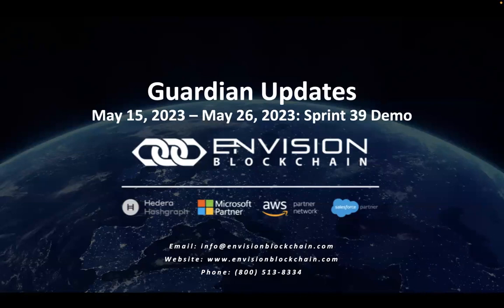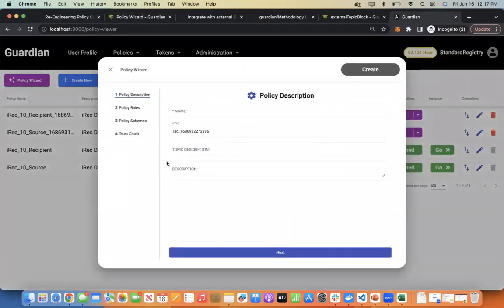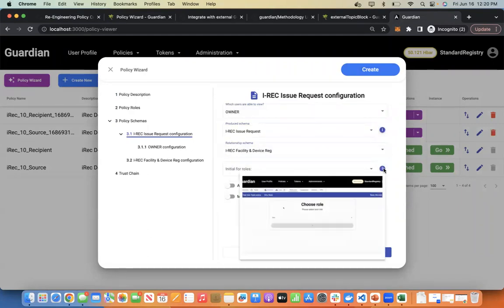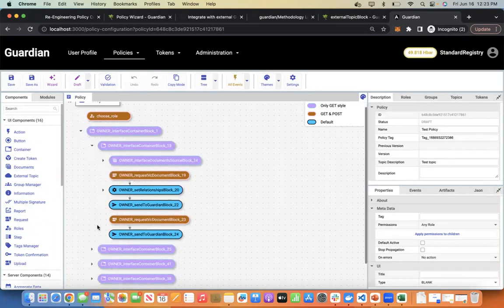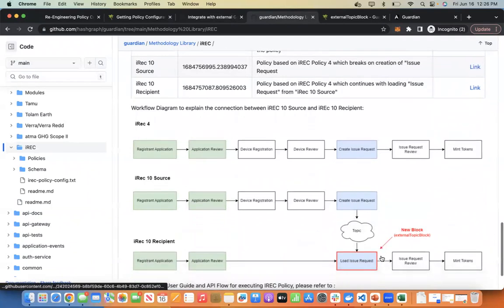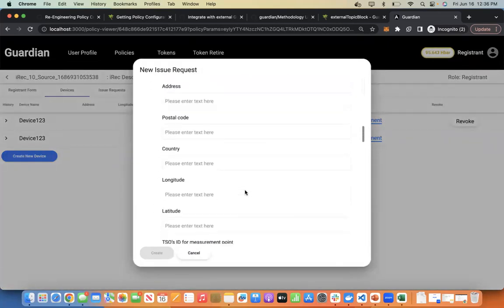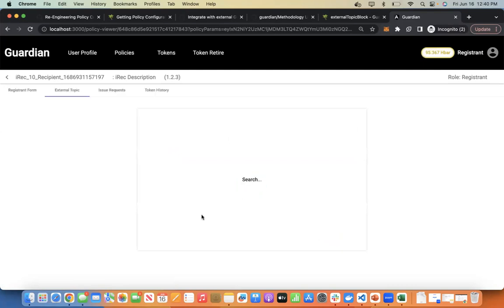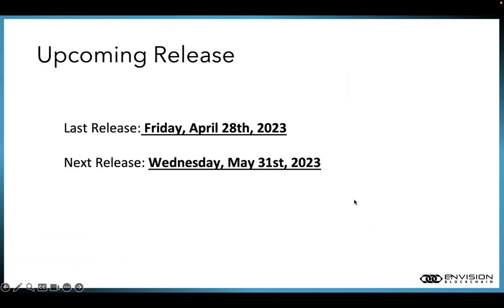May 15, 2023 - May 26, 2023 Guardian Update and Sprint 39 demo on policy wizard, and more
In this video, we give an update on Sprint 39 which took place from May 15 to May 26. We demonstrate the work done on integrating external guardian policies as data sources and enhancing the policy creation process for the Guardian. The video also reveals the update on sprint 40, provides an overview of upcoming releases, and discusses the ways bugs and policy requests can be submitted. We also introduce the new policy wizard tool, which simplifies policy creation.

00:00 - Introduction and Agenda Overview
00:53 - Guardian Roadmap and Open Source
01:29 - Sprint 29 Review and Achievements
02:05 - Sprint 39 Demo: Policy Creation Flow
02:43 - Policy Wizard Walkthrough
08:44 - Policy Wizard Documentation
09:23 - Sprint 39 Demo: External Guardian Policy Integration
11:07 - Policy Chain Demonstration
18:27 - Sprint 40 Preview
19:06 - Upcoming Releases and Contact Information
19:54 - Conclusion

On Github
  Submit a Policy Request, Enhancement, or a Bug

System Integration:
✅ Dynamics 365
✅ Custom Applications

Blockchain Services:
✅ Enterprise Tokenization
✅ Mobile and Web UI/UX Development
✅ Solution Testing